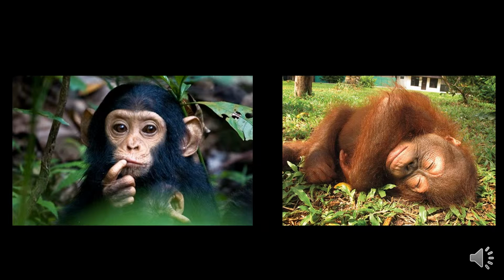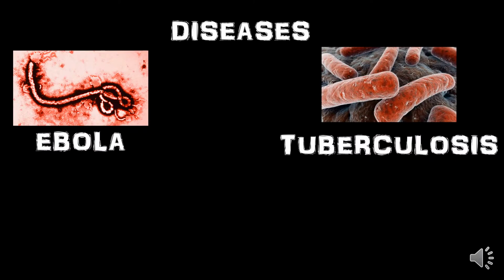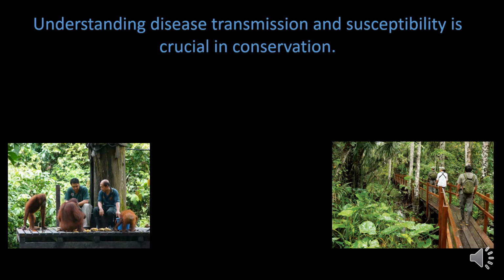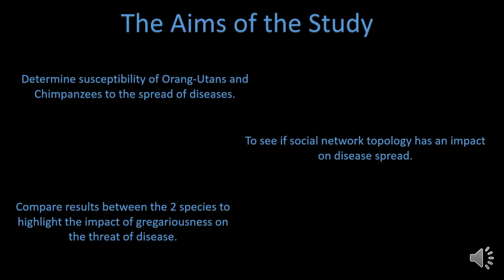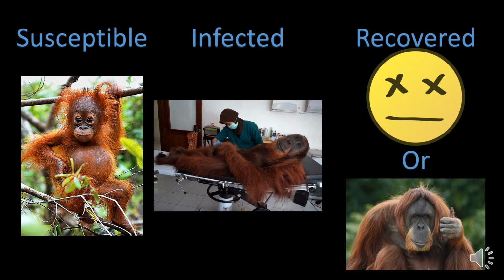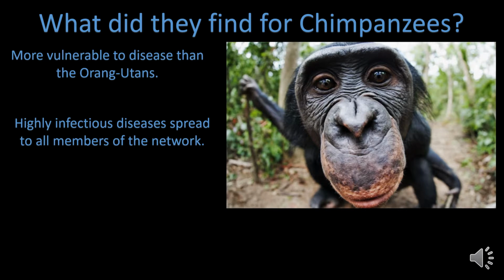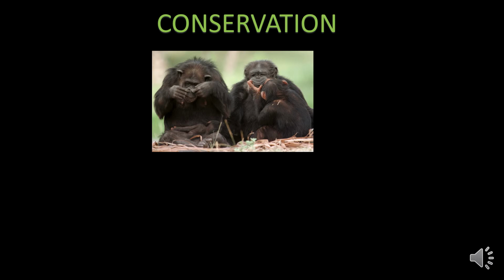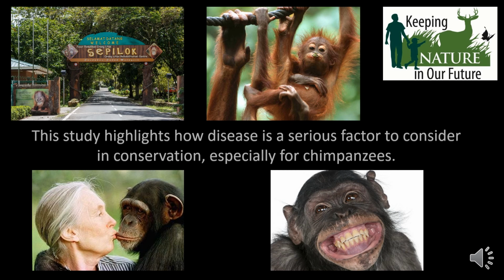Disease transmission in Chimpanzees and Orang Utans by Jack Oates